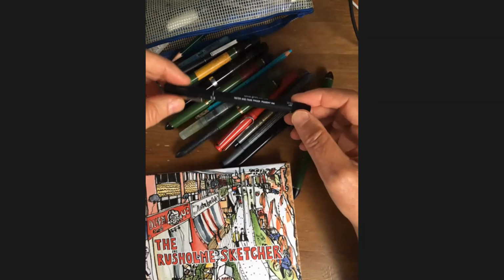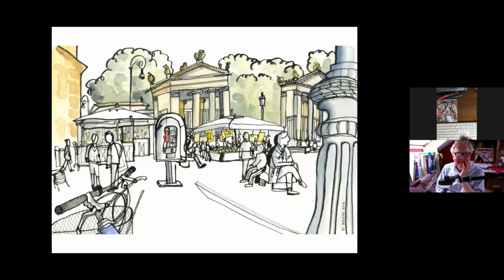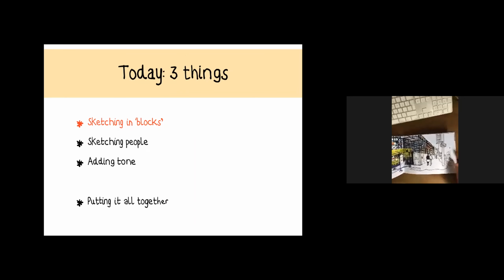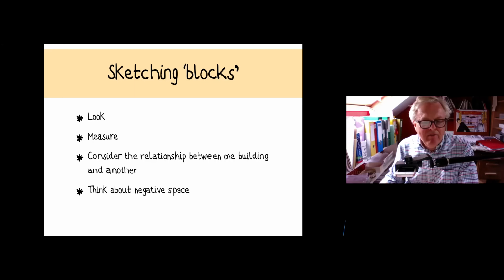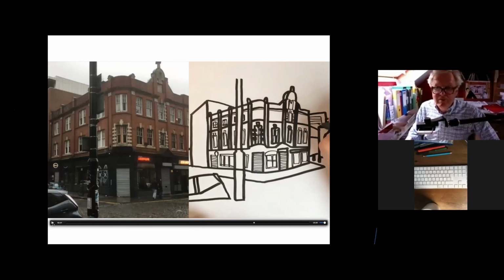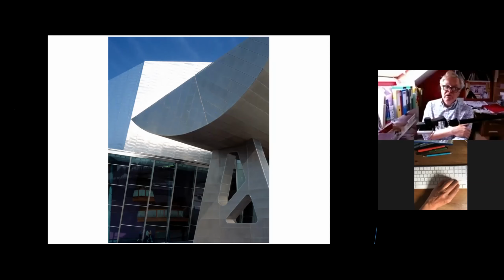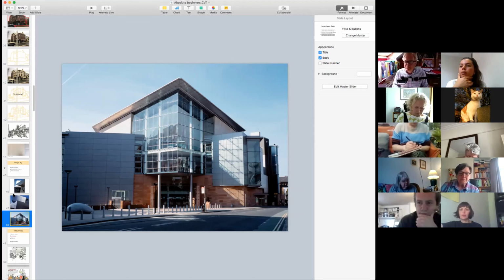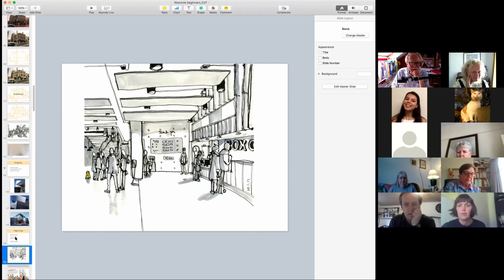Urban Sketching for Beginners: Natural World Webinars | Part 1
The wonderful Len Grant lead a fantastic session on urban sketching for City of Trees with amazing techniques for drawing city buildings and people. If you missed out catch the 1st part of the session here.